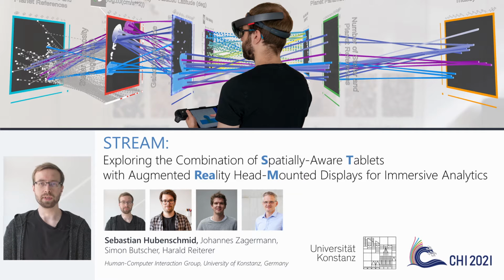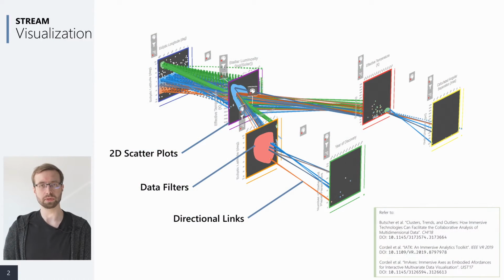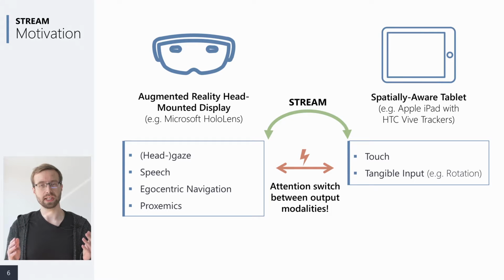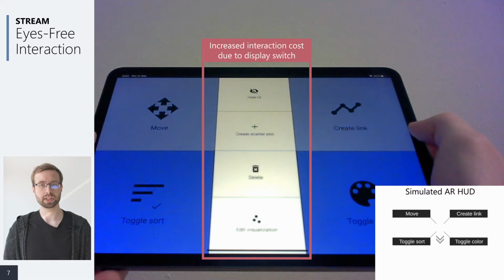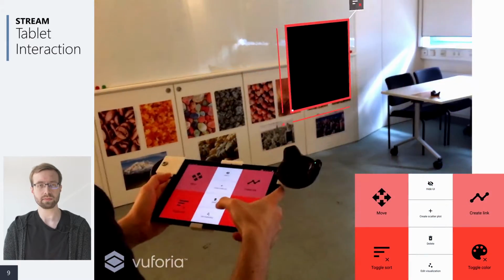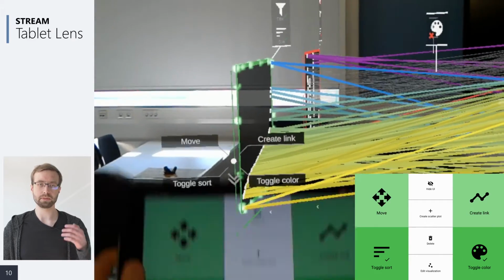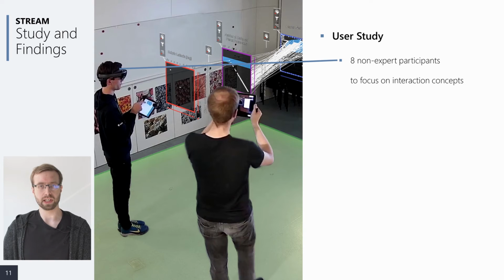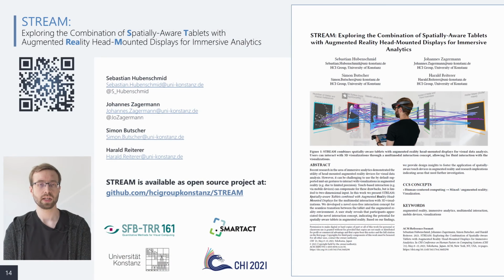CHI 2021 Talk - STREAM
Sebastian Hubenschmid, Johannes Zagermann, Simon Butscher, and Harald Reiterer. 2021. STREAM: Exploring the Combination of Spatially-Aware Tablets with Augmented Reality Head-Mounted Displays for Immersive Analytics. Proceedings of the 2021 CHI Conference on Human Factors in Computing Systems. Association for Computing Machinery, New York, NY, USA, Article 469, 1–14. DOI

Recent research in the area of immersive analytics demonstrated the utility of head-mounted augmented reality devices for visual data analysis. However, it can be challenging to use the by default supported mid-air gestures to interact with visualizations in augmented reality (e.g. due to limited precision). Touch-based interaction (e.g. via mobile devices) can compensate for these drawbacks, but is limited to two-dimensional input. In this work we present STREAM: Spatially-aware Tablets combined with Augmented Reality Head-Mounted Displays for the multimodal interaction with 3D visualizations. We developed a novel eyes-free interaction concept for the seamless transition between the tablet and the augmented reality environment. A user study reveals that participants appreciated the novel interaction concept, indicating the potential for spatially-aware tablets in augmented reality. Based on our fndings, we provide design insights to foster the application of spatially-aware touch devices in augmented reality and research implications indicating areas that need further investigation.